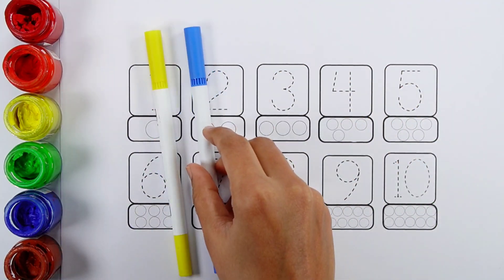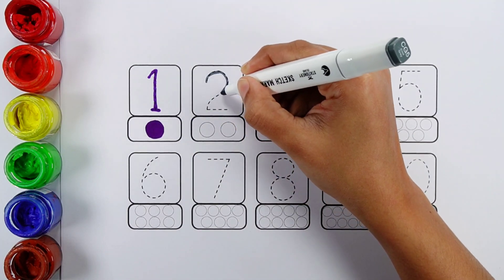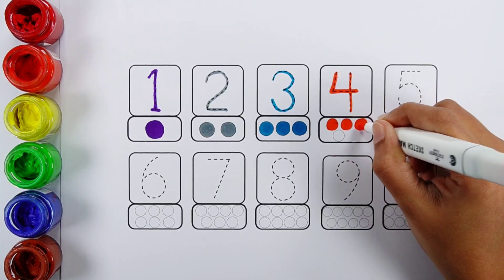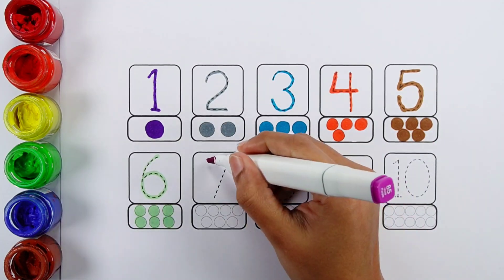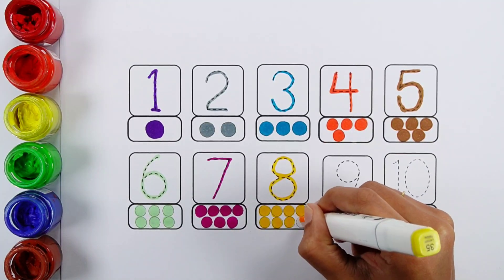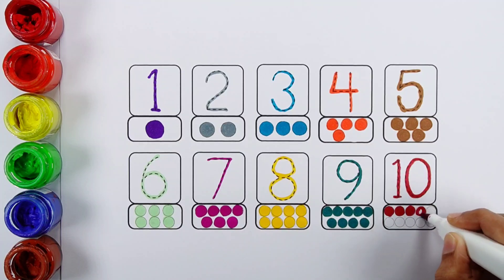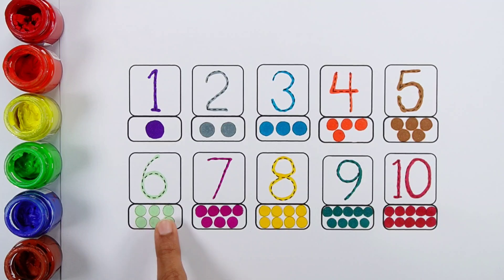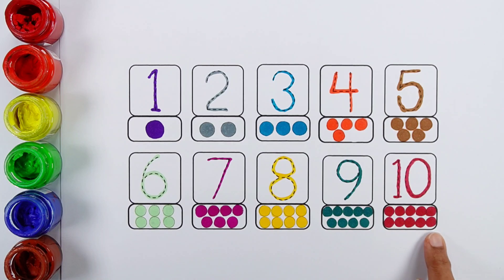Learn to count numbers for kids | Numbers Counting 1 to 100, count 123 | Preschool Learning videos